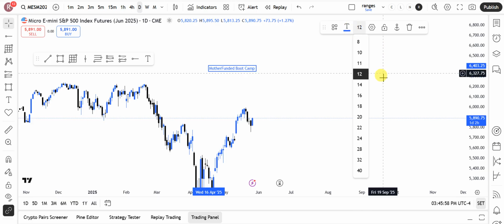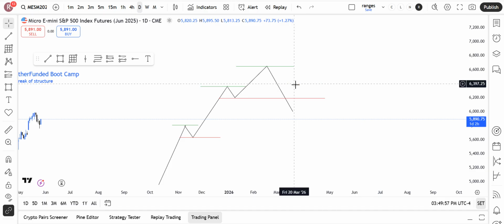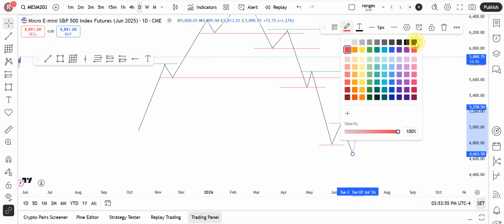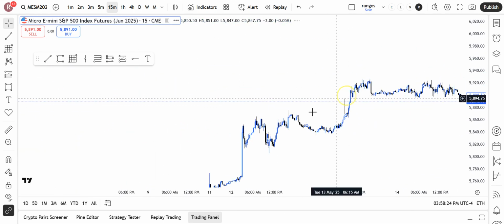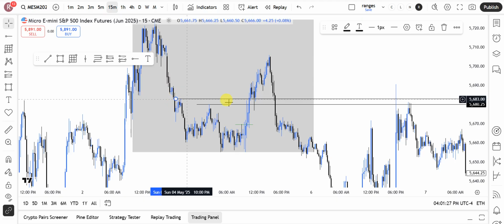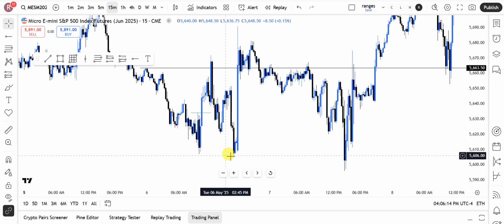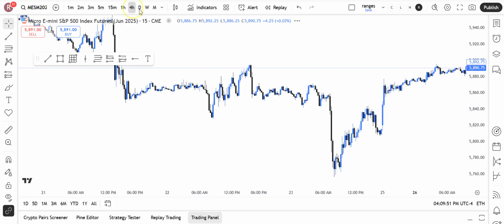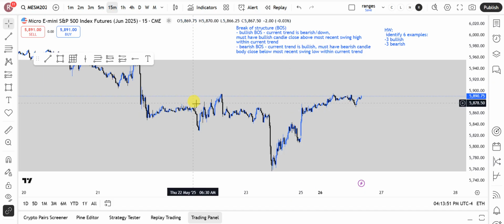MotherFunded Boot Camp Ep.3 - Break of Structure